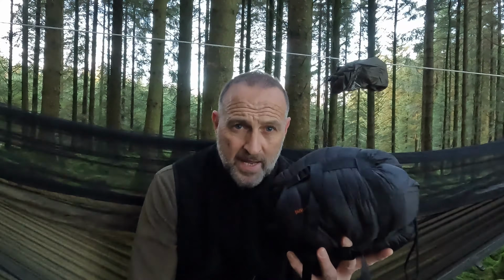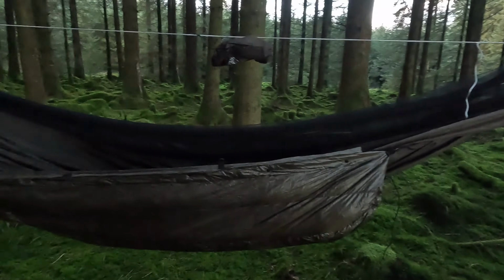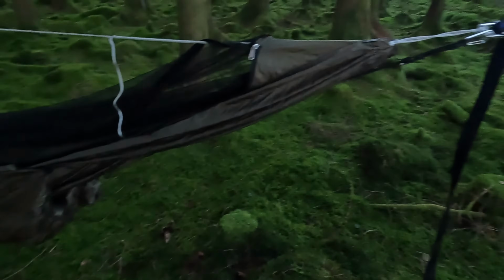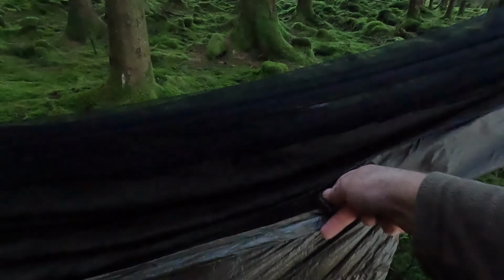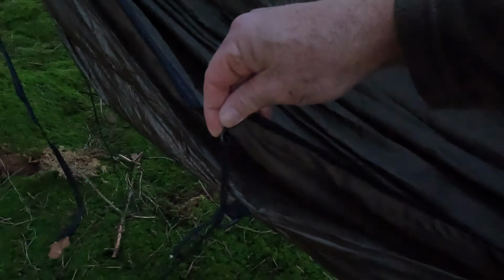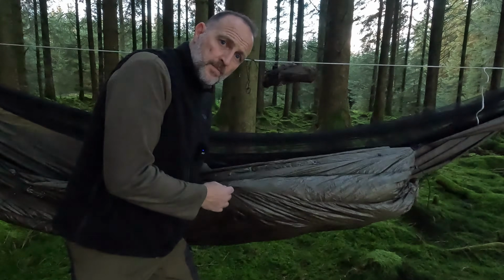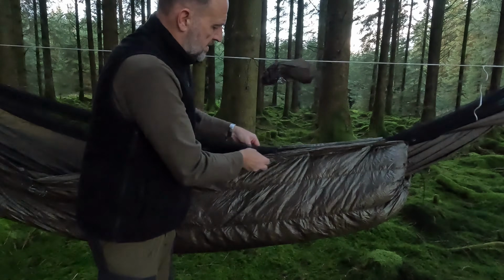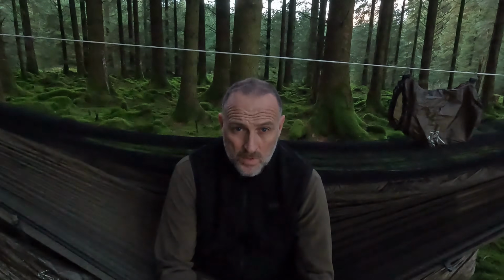Did it work? Sub Zero Camp Testing the Onewind -17 Underquilt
Tonight I take the Onewind Down Underquilt out for a decent winter test. Temps got to -6 overnight but did it work?

Buy the quilt UK supplied here:
15 discount using my code NWC15

taiji 2 tent here

buy my stove here

buy my home made ultra light 73g camping table and windshield at

Camera light

NoviceWildCamper

Felxtail pump pro 2
Vango Vulcan -12 sleeping bag
BRS3000T gas stove
Lixada 750ml titanium pot
Sea to Summit X Mug
Vango Ozone 40l pack
Naturehike Down Booties
Aluminium foil mat
Anker Powercore 20000mah
Fire maple heat exchanger stove
Trangia 25 cookset
Montane Prism Gloves
Naturehike 60l plus 5 rock series backpack
Goal Zero Lighthouse Lamp
Nitecore NU35 head torch
Unigear Campfy 3 insulated mat
Eurohike pillow
Vango Deep Sleep Thermo Pillow
Foam kneeling/sit pad